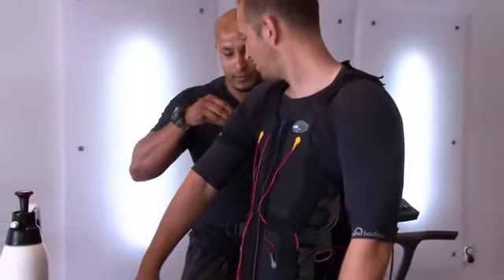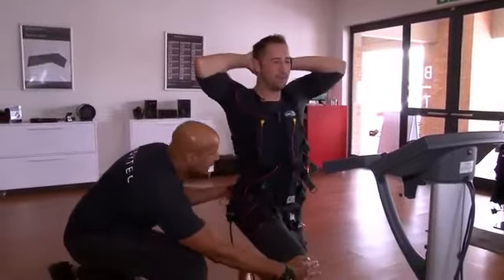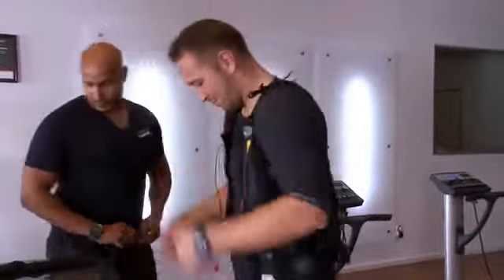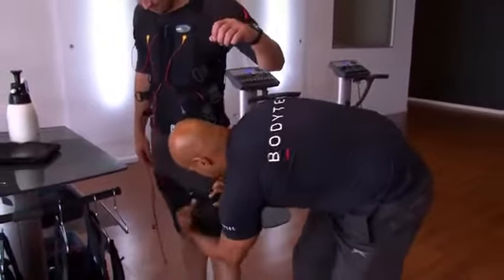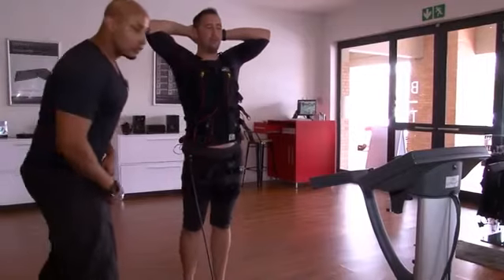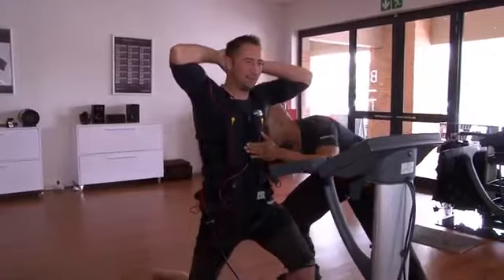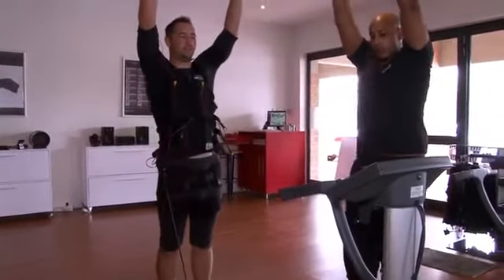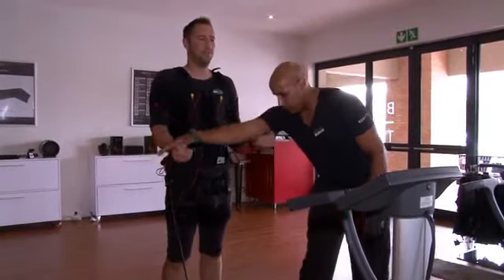Interview with Zee from BodyTech